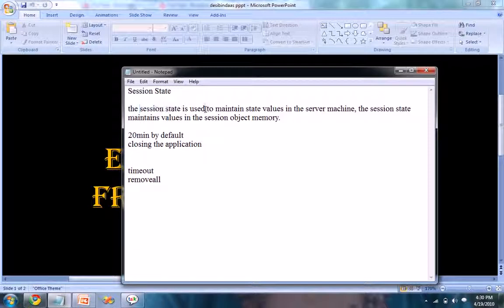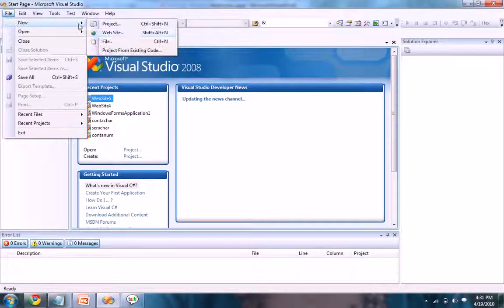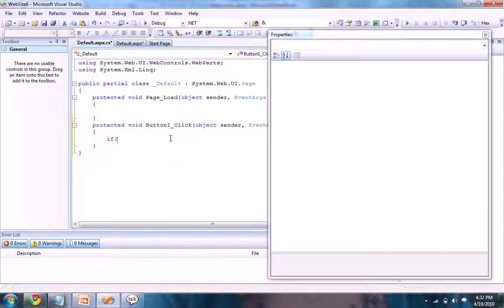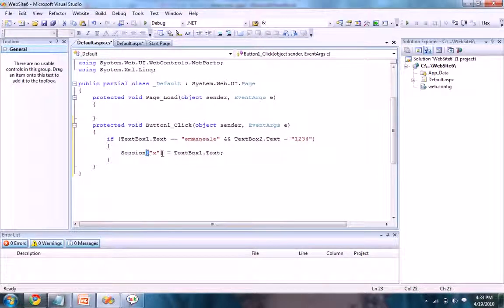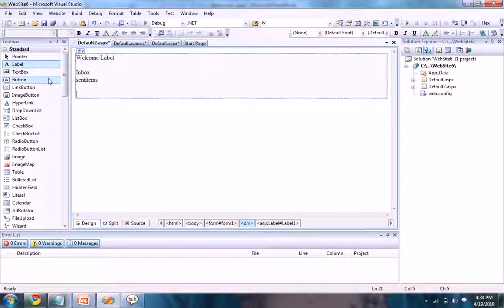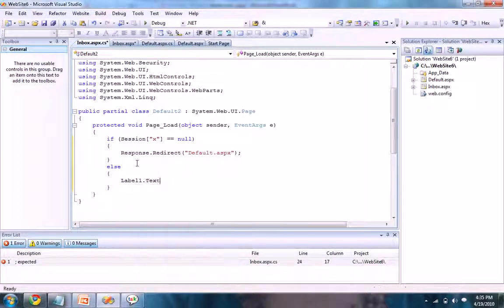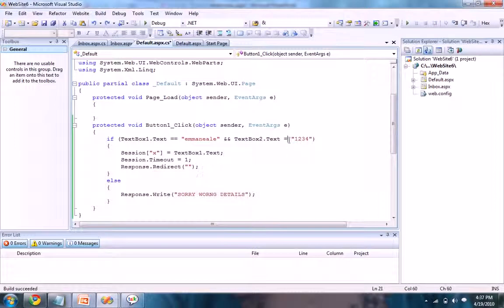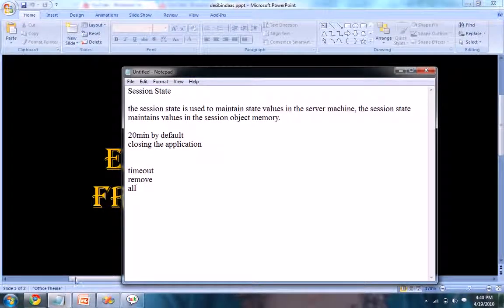session state in asp.net